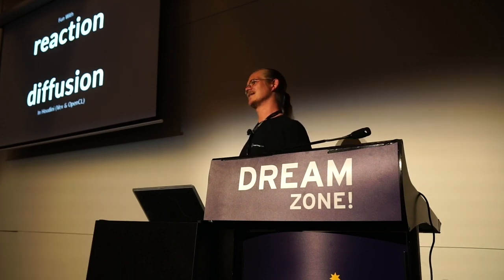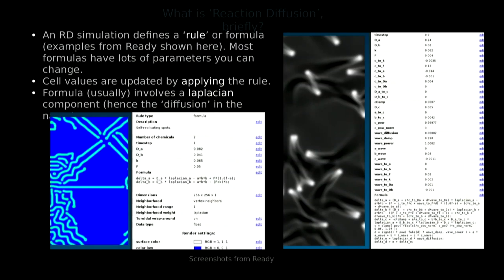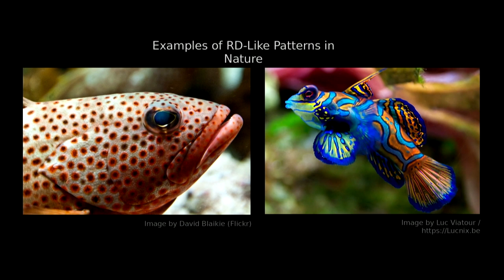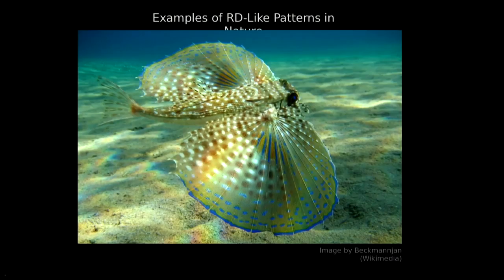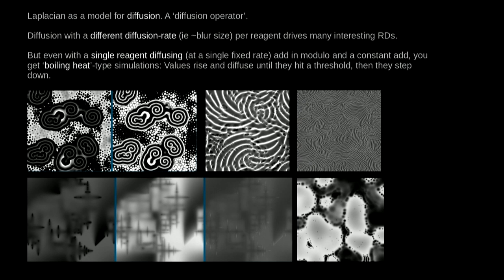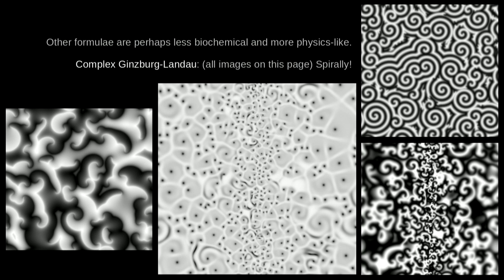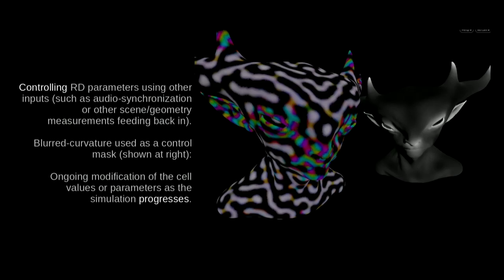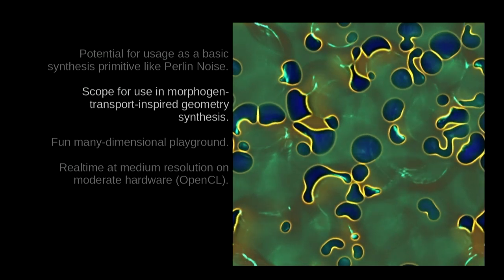Fun with Reaction-Diffusion in Houdini | Dan Wills | SIGGRAPH Asia 2019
Reaction-Diffusion is a fascinating type of simulation in which the the concentrations of multiple diffusing chemical species in a reaction is simulated spatially, for example on a pixel or voxel array. It also can be made to work on poly-meshes and poly-wires over edge-connectivity, or even just on points in space. The values representing the chemicals are then updated according to one of many different formulae that each have their own different kinds of dynamics. Dan's work has focused on a formula called 'Gray-Scott', which he extended in several ways and discovered some very interesting things. He also wrote an experimental formula based on a tweaked classical 2D 'Orbits' fractal step - which led to many interesting results!

In his day-job Dan Wills builds visual-effects pipelines and works on complex effects tasks for Rising Sun Pictures (RSP). He teaches groups of students to use Houdini as an instructor for RSP Education. In the time between caring for a young family, Dan is a fractal explorer, a reaction-diffusion experimenter, and an incessant Houdini workflow-tinkerer and improver.